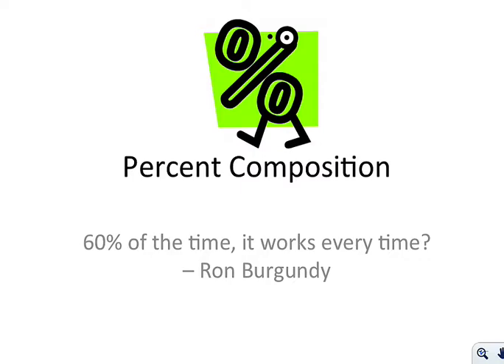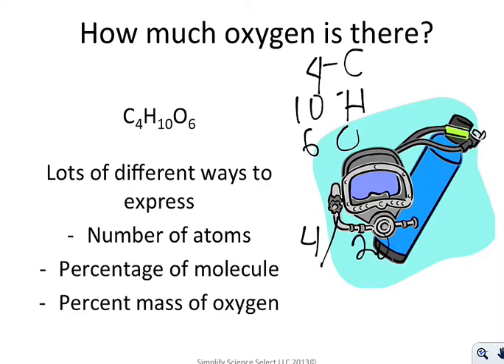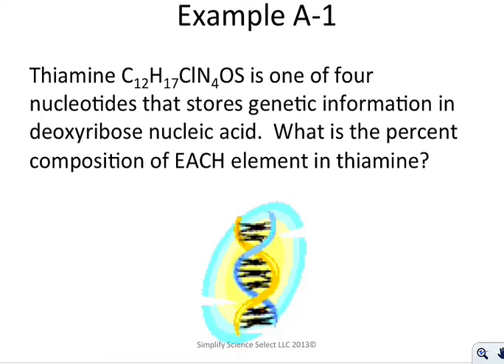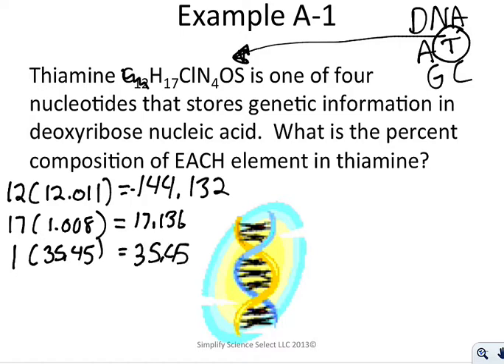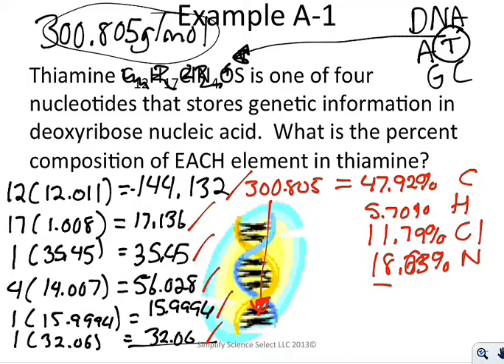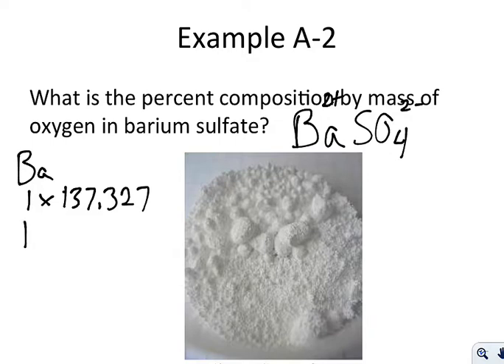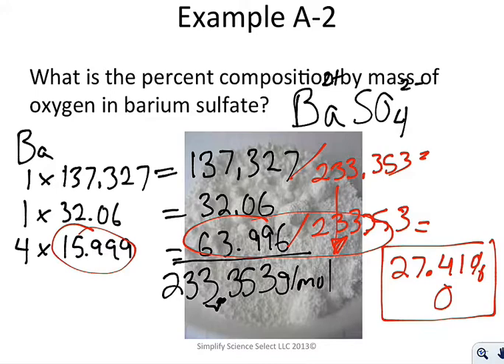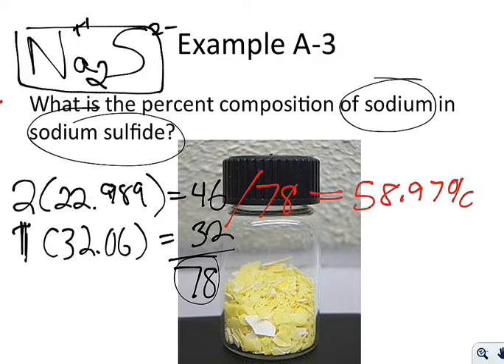C6.6.1 60% of the Time it Works Every Time